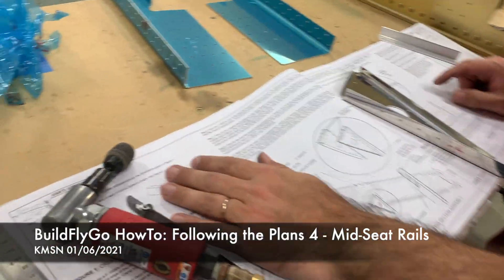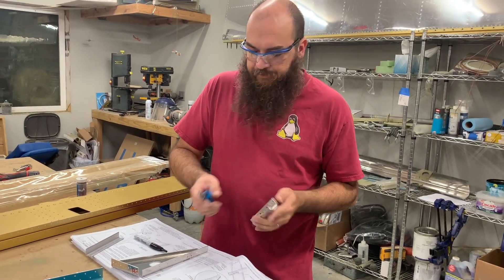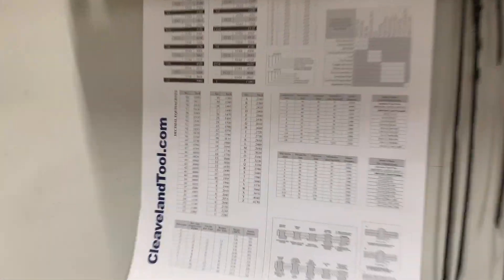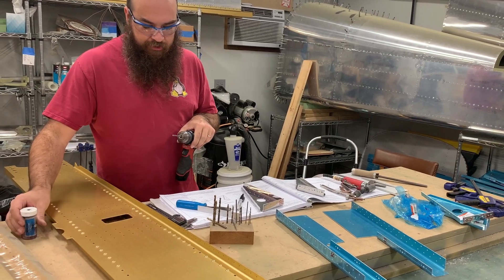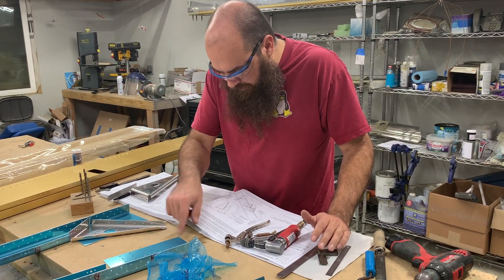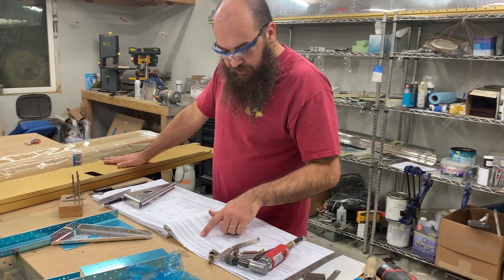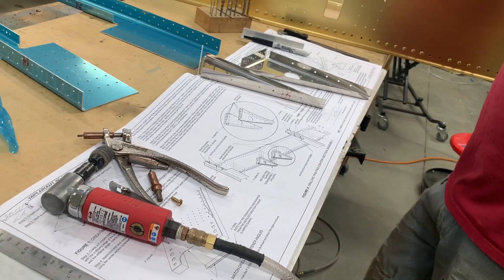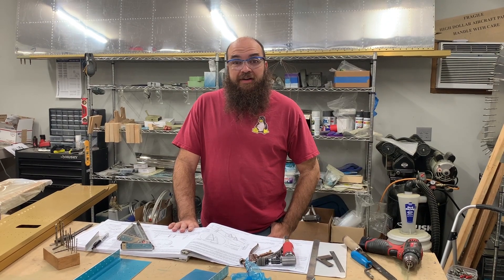HowTo: Following RV Build Plans - Part 4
Let's walk through the build process. In this series I'll show you what the step-by-step is of building airplane parts. I follow the plans and guide you through the different steps of fabricating a part, match-drilling, etc.